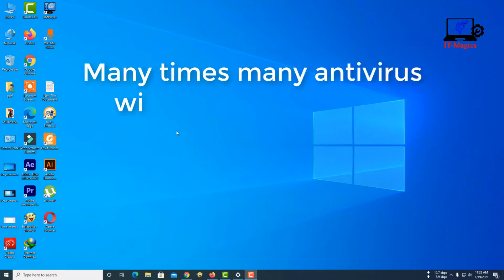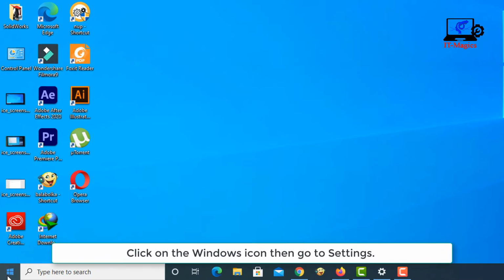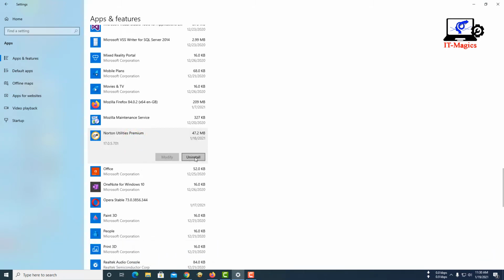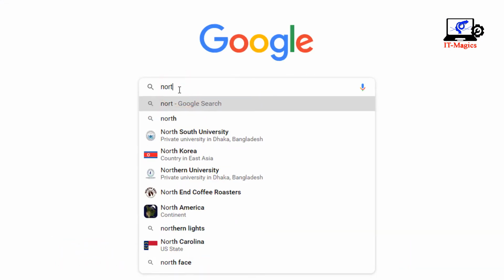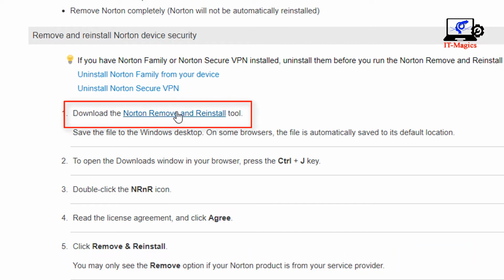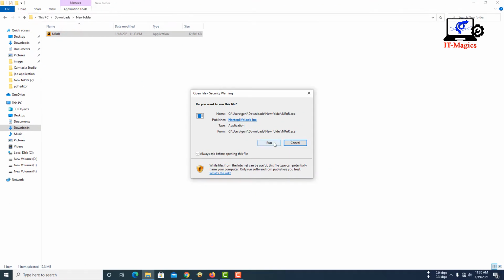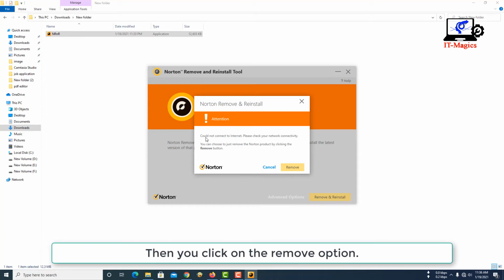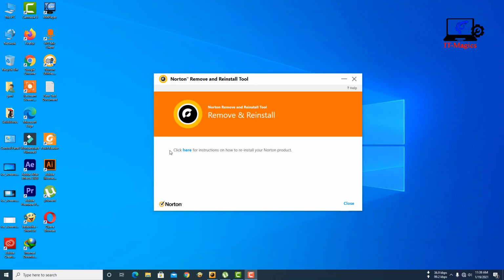How to uninstall norton antivirus on windows 10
Hello guys how are you? Many times many antivirus windows are installed without our knowledge. If more than one antivirus is installed on a computer, the performance of that computer decreases. In this video, I will show you how to uninstall Norton Antivirus. I will show you two ways to uninstall Norton Antivirus.
Now, look at the first method.
Click on the Windows icon then go to Settings. Select Apps from the Settings menu. Find Norton Antivirus after going to the Apps. Select Norton Antivirus and click unInstall. This is the default uninstall method.
Now, look at the second method.
Open any browser then search by typing Norton Removal Tool in the search bar. This is the official website of Norton Antivirus. From here you can download Norton Remover Tools application. Wait until the software is downloaded.  After downloading go to the download folder. Now install the Norton Removal Tools application.
This is Norton Antivirus License Agreement, you just one click agree. Then click on the Remove or Reinstall option. It will try to take an internet connection. I have turned off the internet connection. Then you click on the remove option. Now restart your PC. After restarting the computer a window of Norton Antivirus Removal Tool will open. Close it.